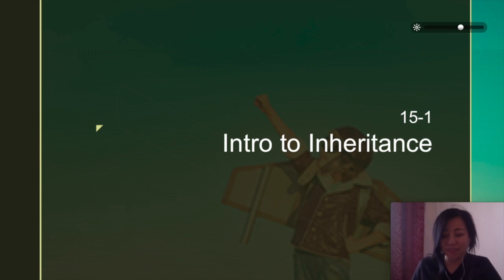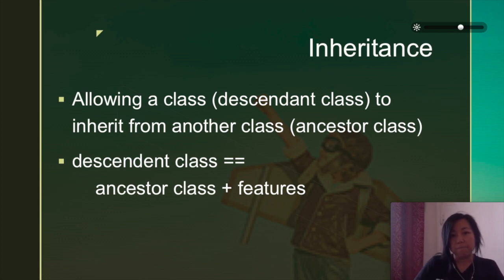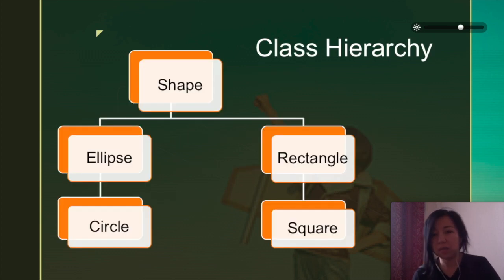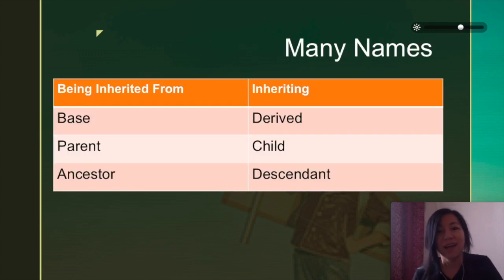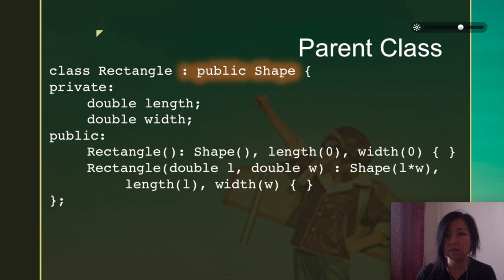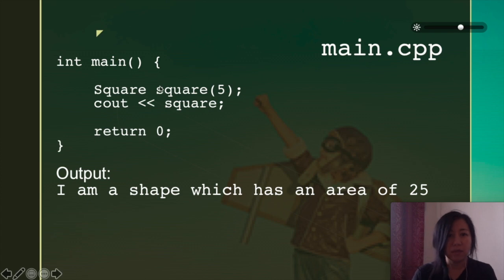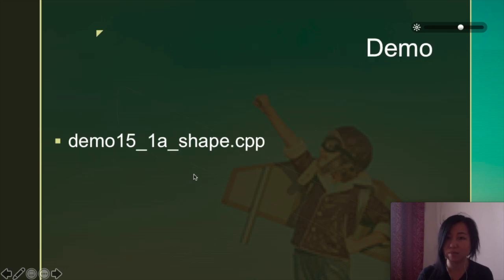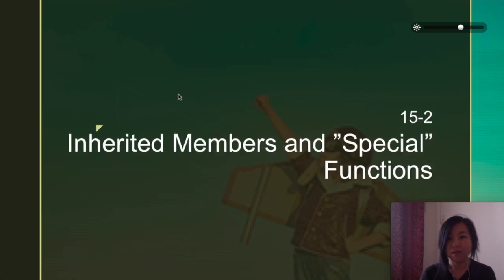Lecture 15-1 Intro to Inheritance